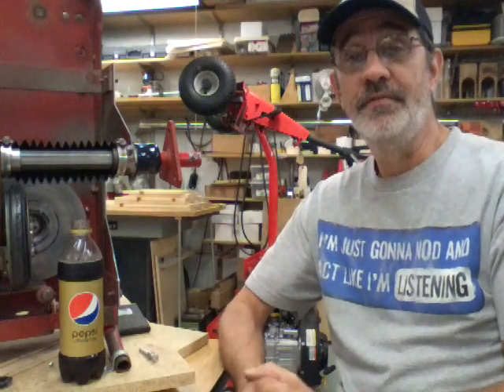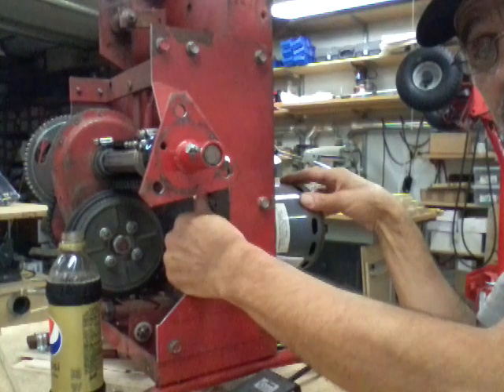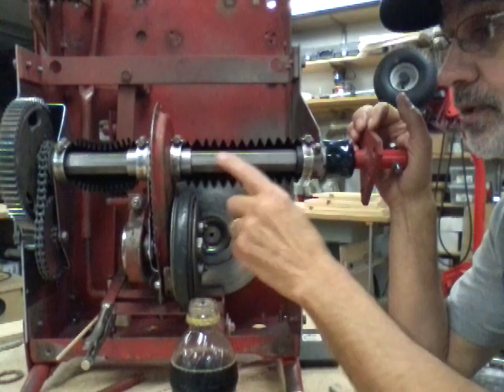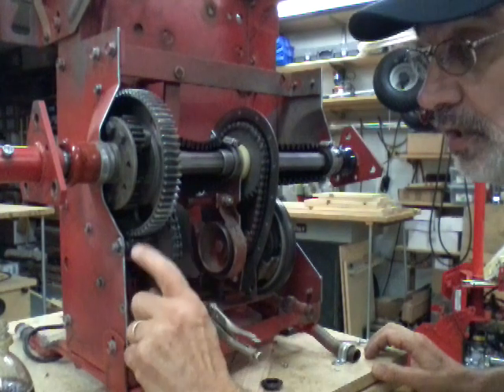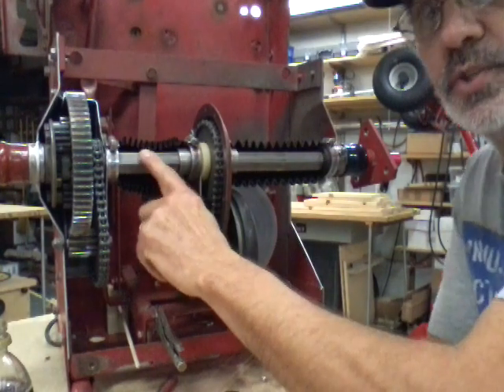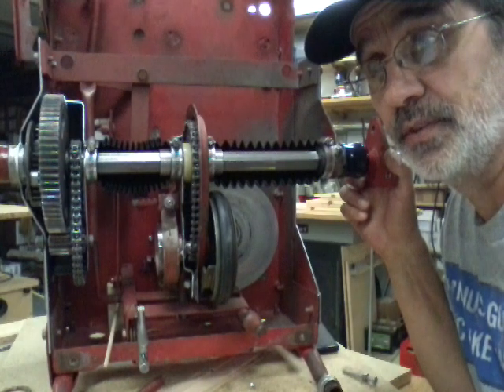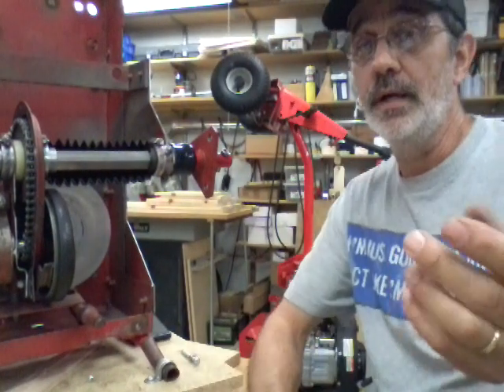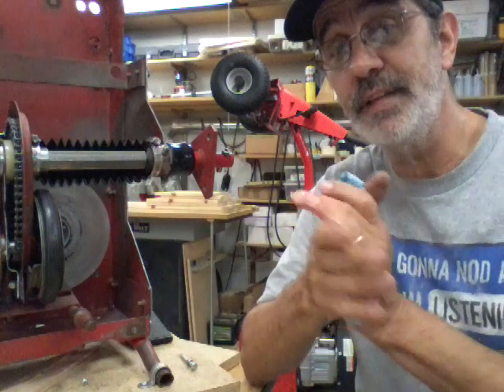132. M/S. 16 troubleshooting the drivetrain on a Snapper rear engine rider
These are the steps I go through to check out a drivetrain on a Snapper. If you have any questions or comments leave them in the box below and I'll answer you.  And as always work safe have fun and  let's fix this thing.  Thanks  Jim